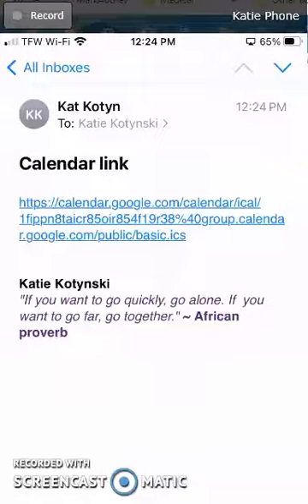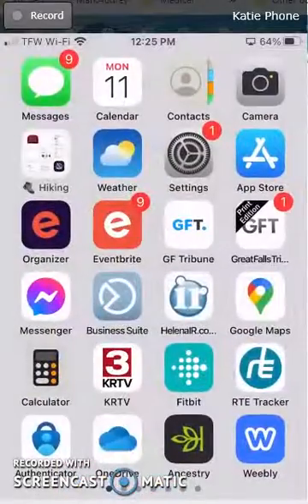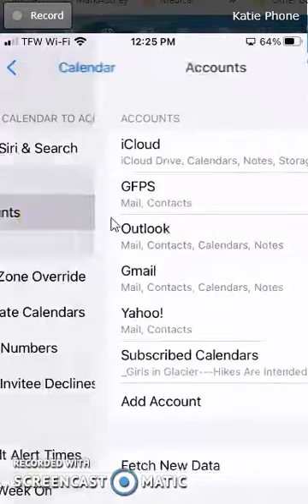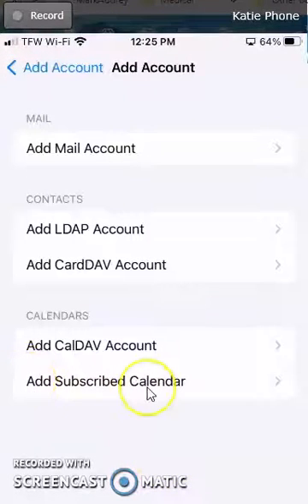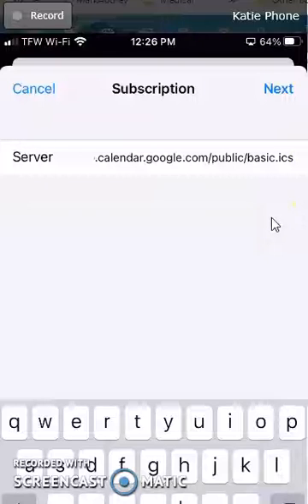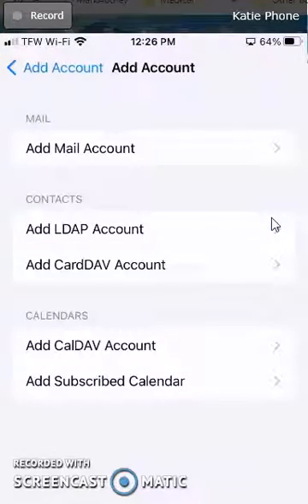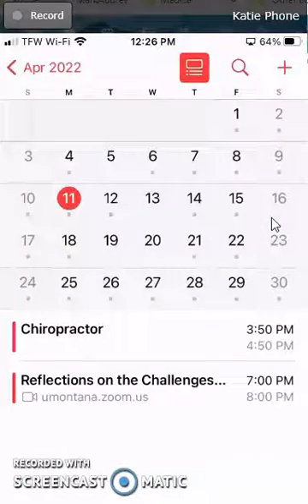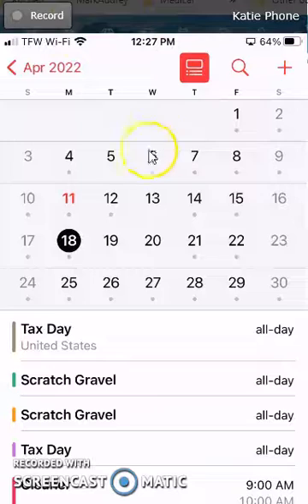Subscribe to Google calendar on iPhone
This video will show you how to add a friend's Google calendar to your iphone.  You will need the person to send you a link to the calendar, the ical link and make sure the calendar is public.  Alternately, the person can share it with you via an email invite.